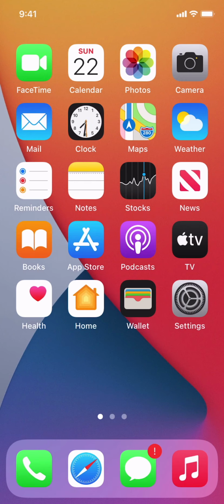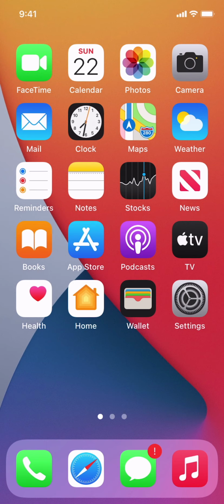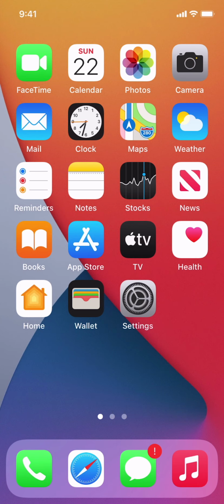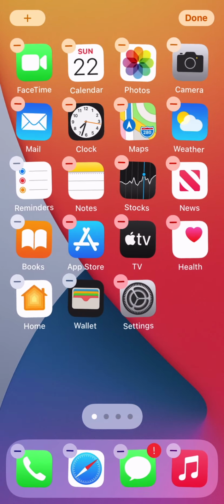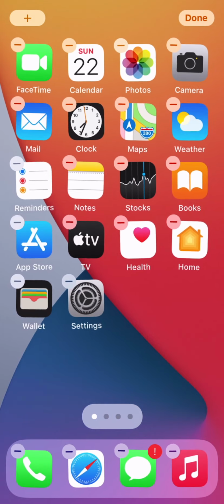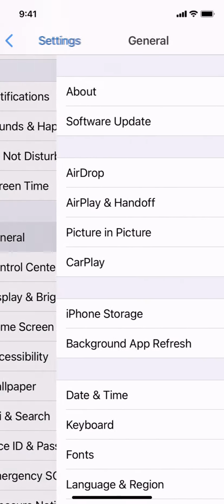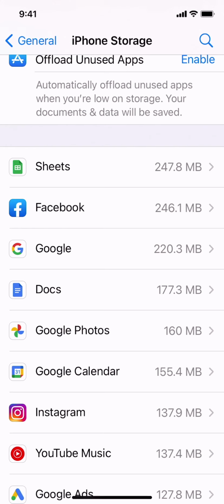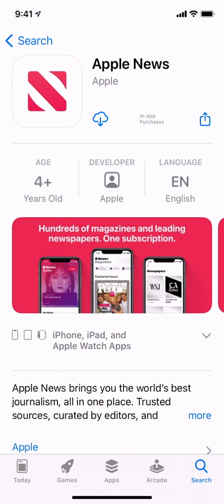How to Uninstall Apps from an iPhone or iPad - Easy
In this tutorial, you will learn how to uninstall apps from an iPhone or iPad.